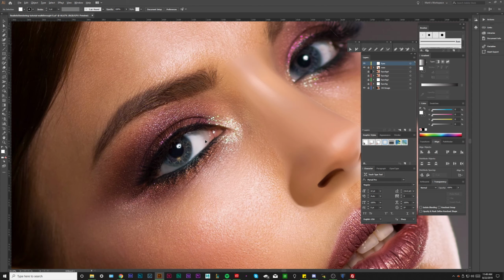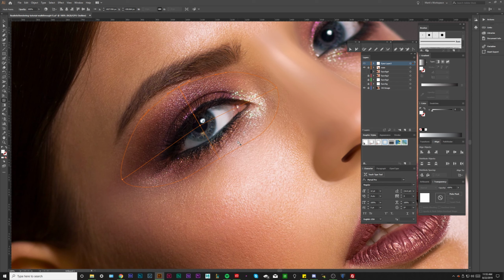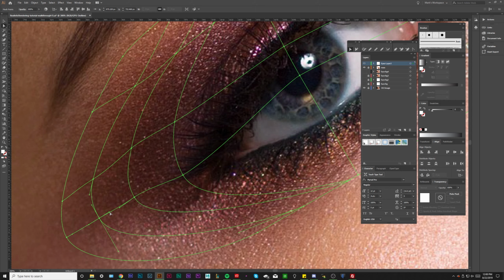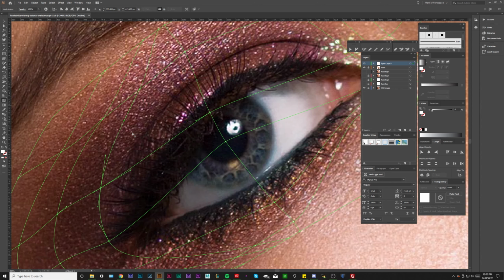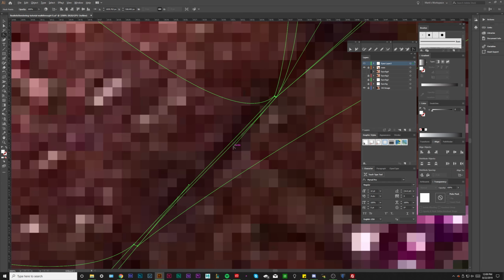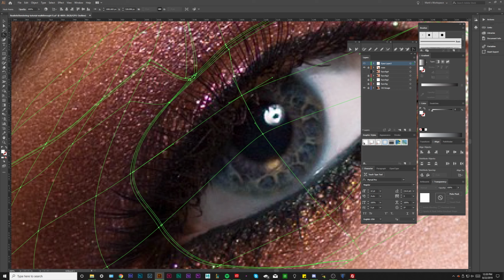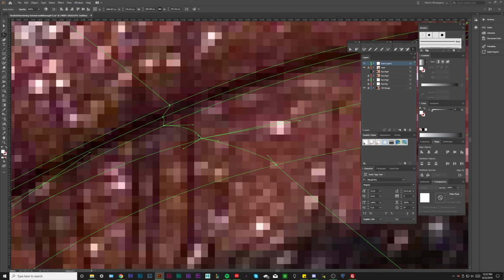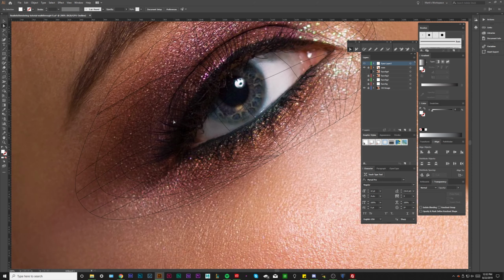Gradient Mesh Advanced Tutorial - Learn Realistic Drawing (Adobe Illustrator) - Eyes (Episode 15)